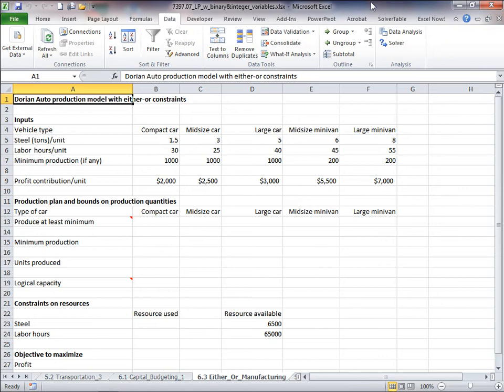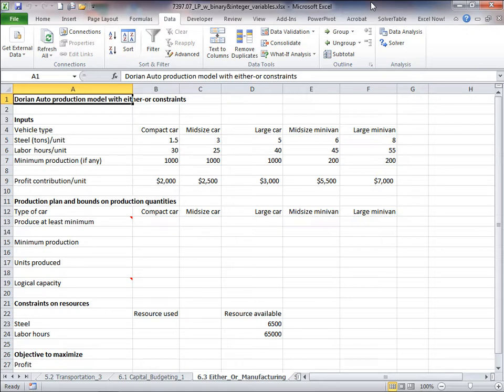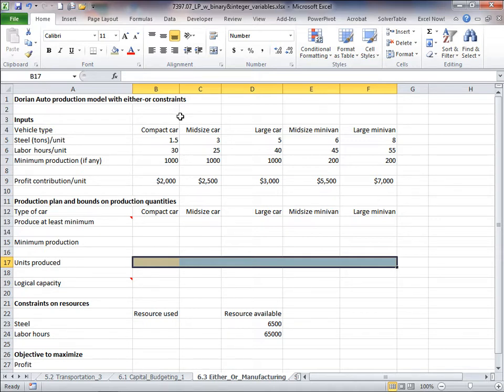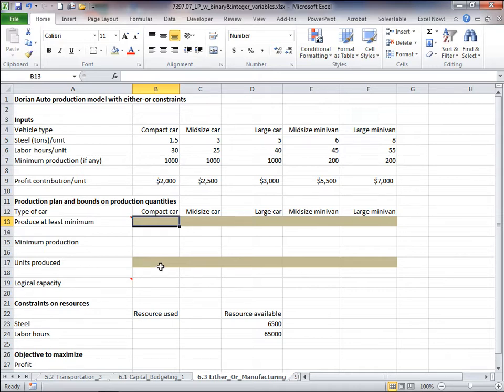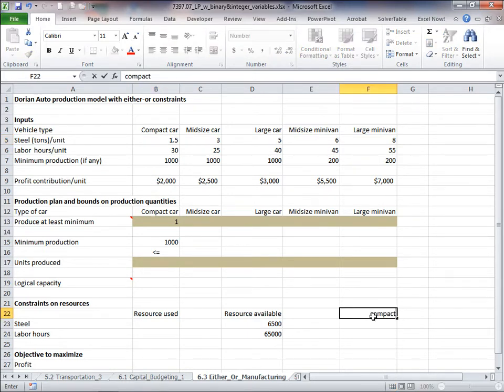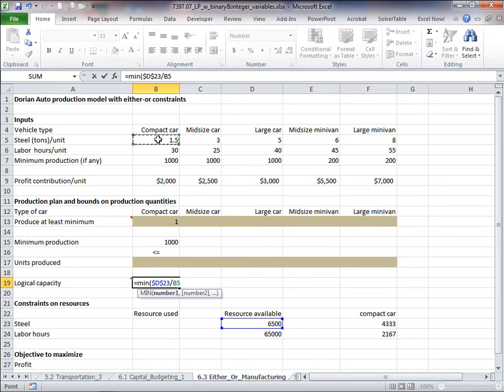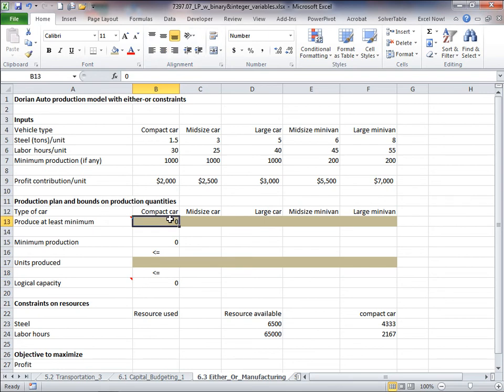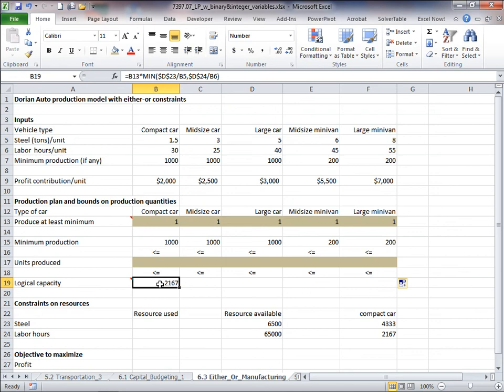Example 6.3: Dorian Manufacturing (part 1)